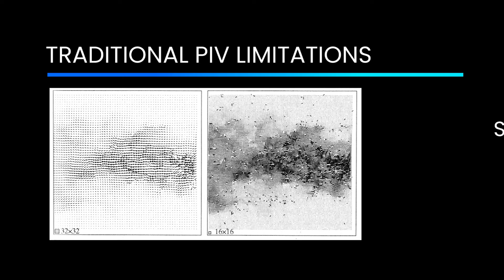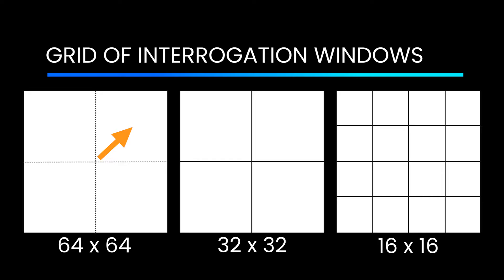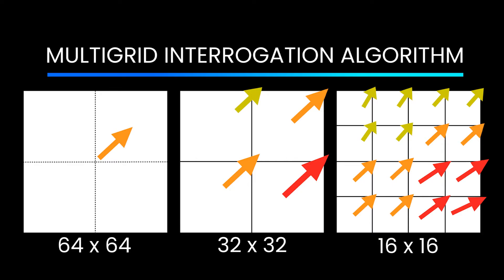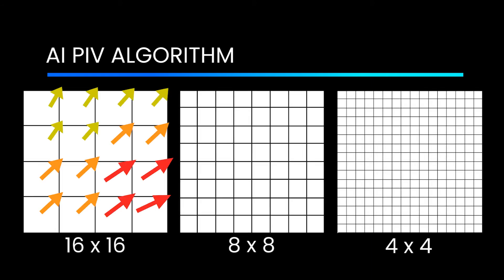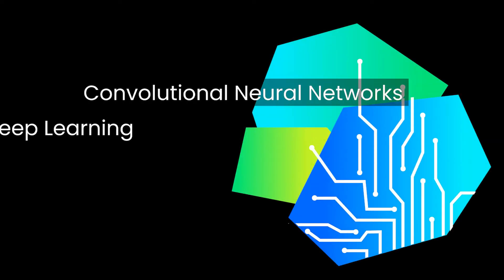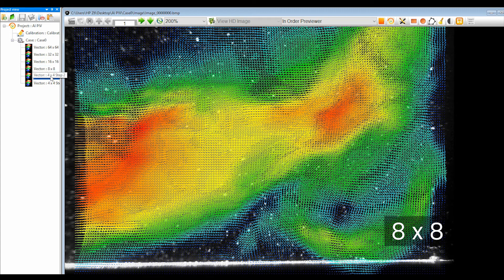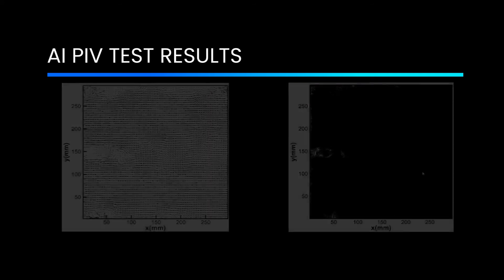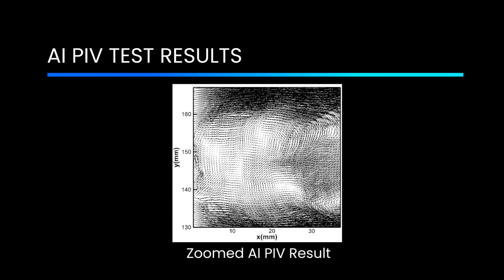Artificial Intelligence PIV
Artificial Intelligence in Particle Image Velocimetry.
New AI PIV technique,  using deep learning and convolutional neural networks, promises to end the spacial resolution limitations of traditional PIV by generating dense velocity vector fields with a resolution down to a maximum of 1 pixel. This new technique introduced by Microvec could become a disruptive technique that changes the way flows are measured in fluid mechanics research.